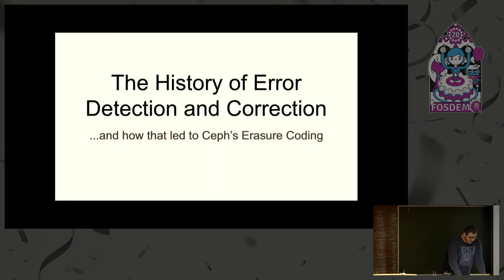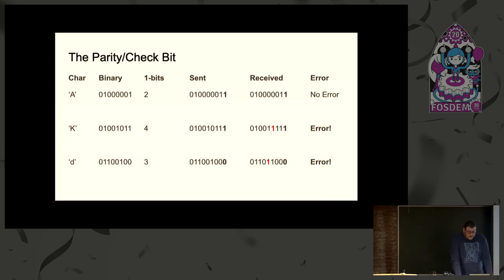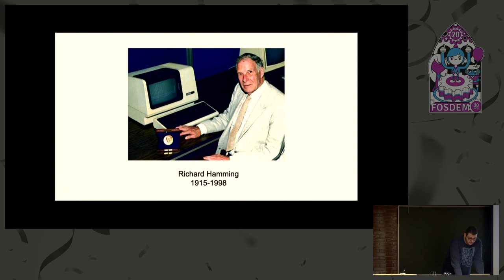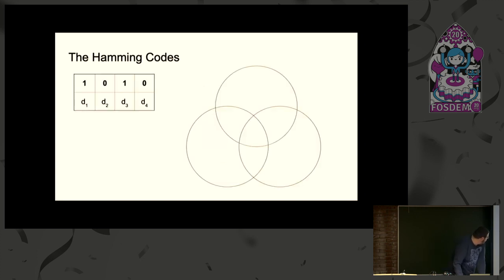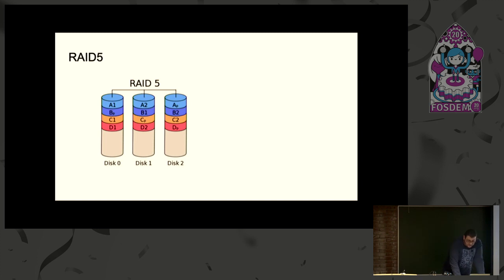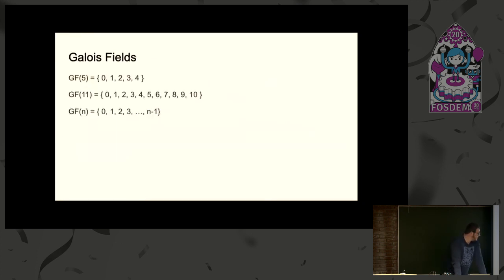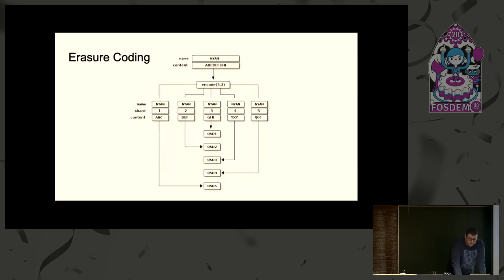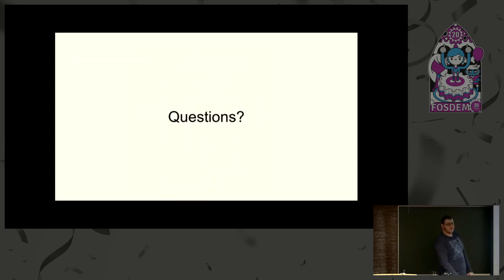The history of error correction and detection and how it led to Ceph’s Erasure Coding Techniques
by Danny Abukalam

70 years of academic innovation in the development of error correction codes have led to the advanced erasure coding techniques that we use in Ceph. Learn more about how these came about, the different types, how they work, and how we use them in distributed storage today. Erasure Coding is the latest in a long line of error detection and correction approaches over the last 70 years which have all had an impact on the way we approach storing and recovering data in sensible and efficient ways. I’ll give an overview of the main approaches over the years, including the parity bit, the hamming codes, RAID, reed-solomon, and how they have impacted media storage, distributed storage, and their usage in other unexpected ways. I’ll then provide an overview of erasure coding across distributed storage and specifically Ceph.

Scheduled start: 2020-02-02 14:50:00